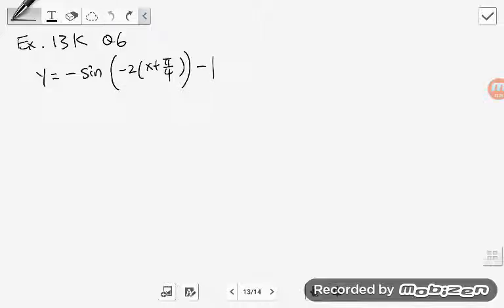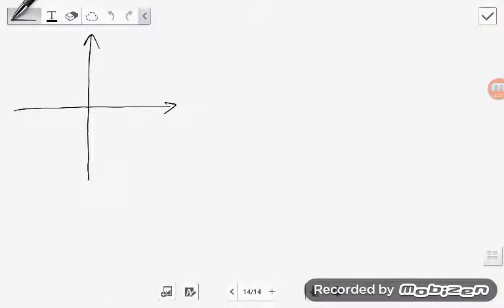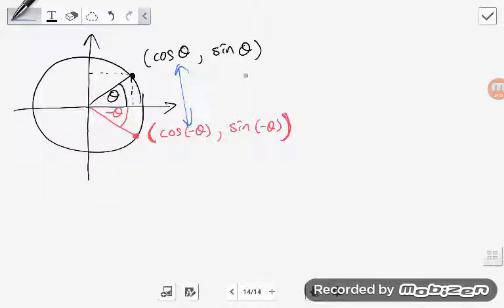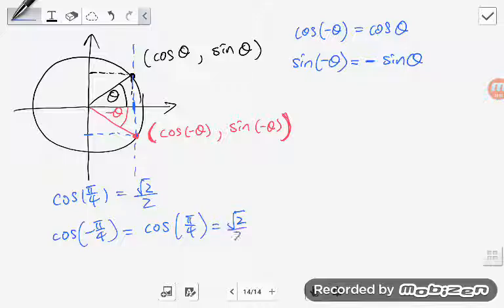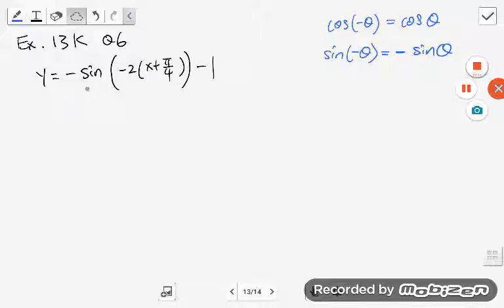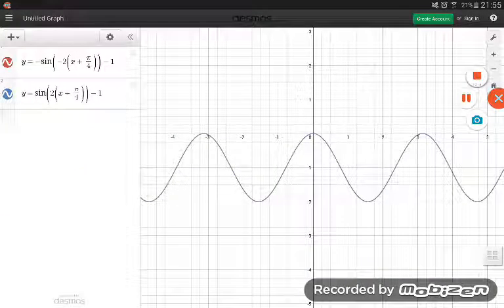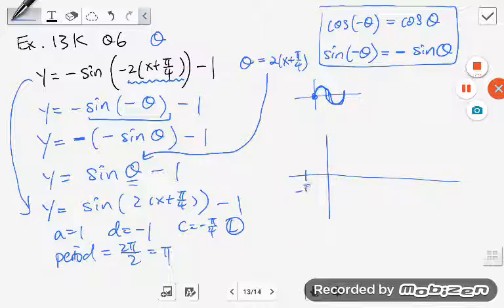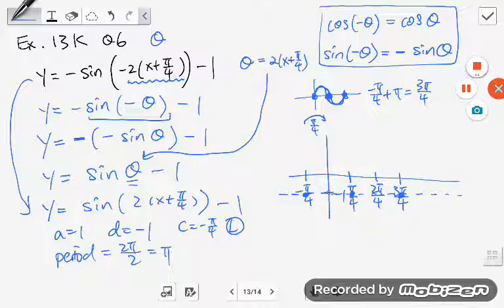Exercise 13K Q6